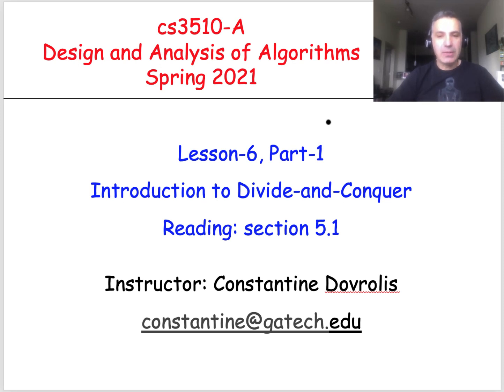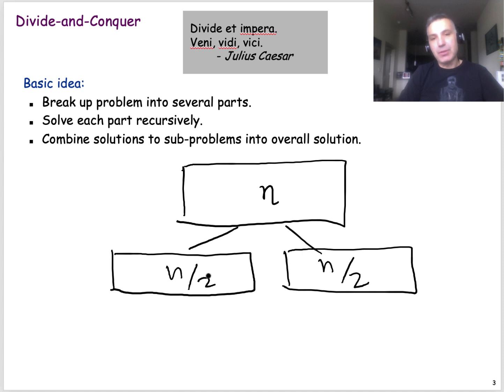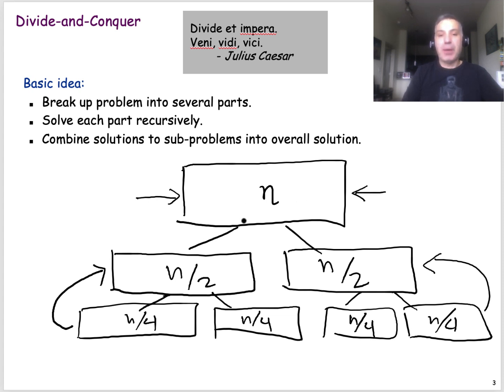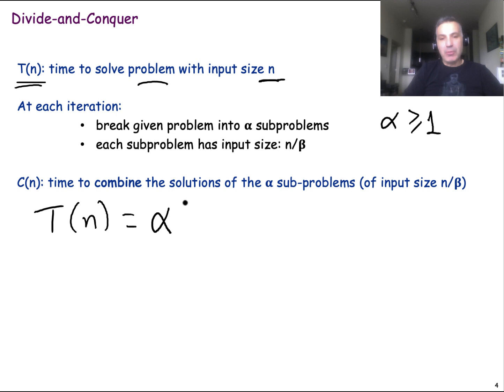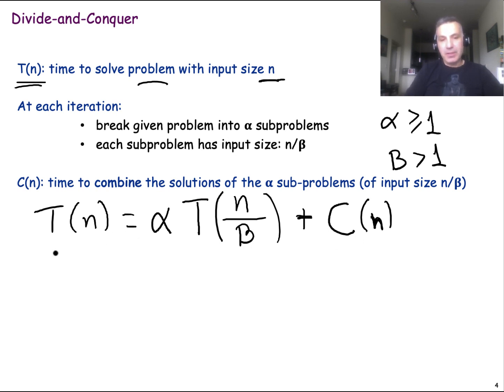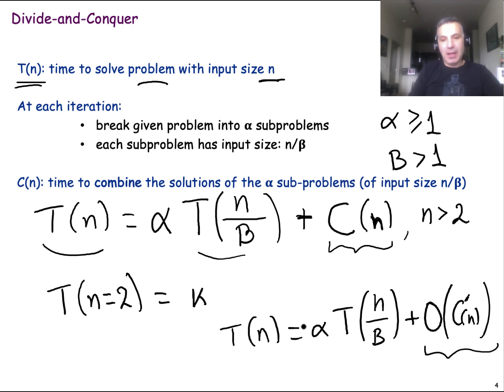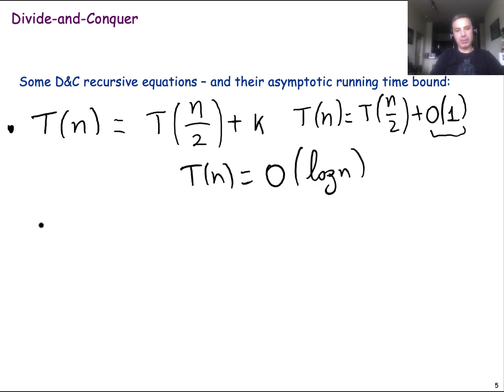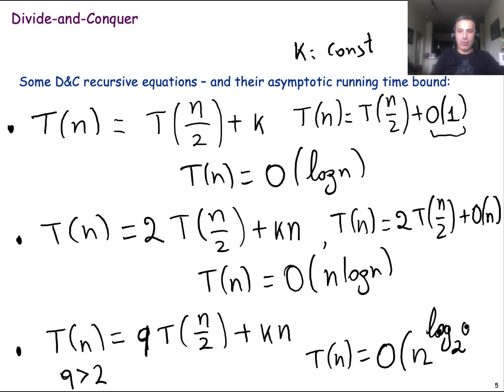Introduction to Algorithms - Lesson 6.1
Introduction to Divide-and-Conquer